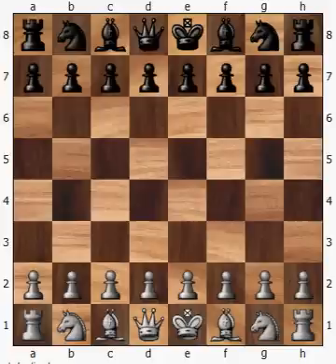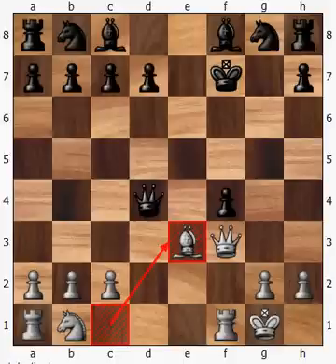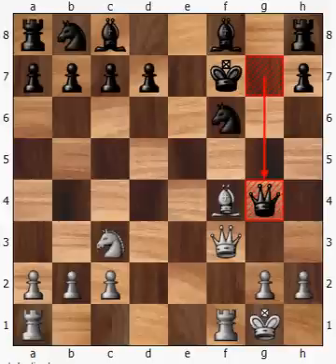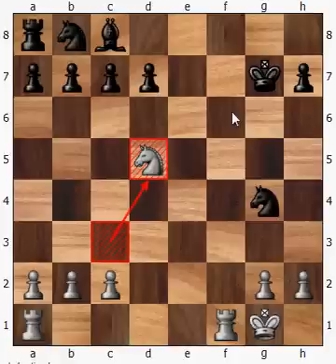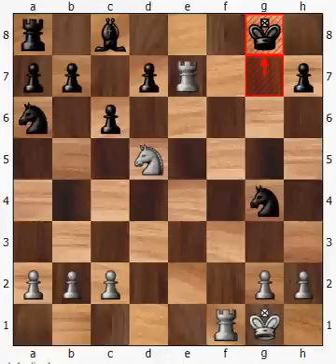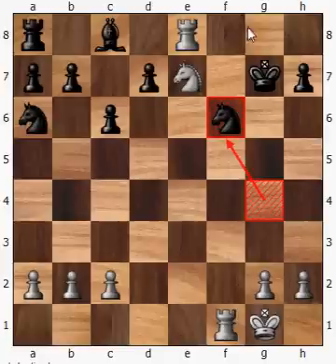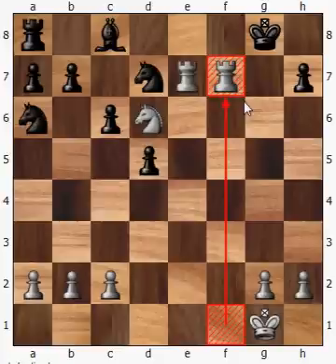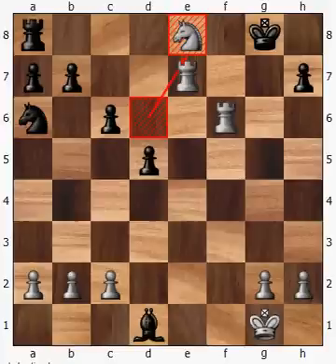GM Openings: The Polerio (Muzio) Gambit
In this video I examine the Polerio /Muzio Gambit played at high levels of chess.